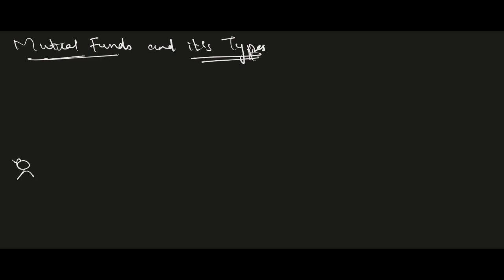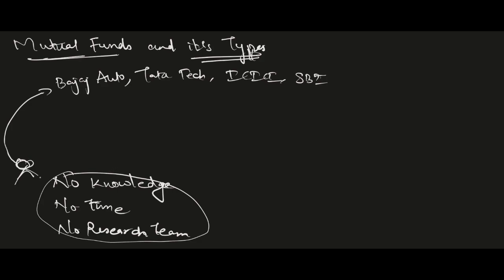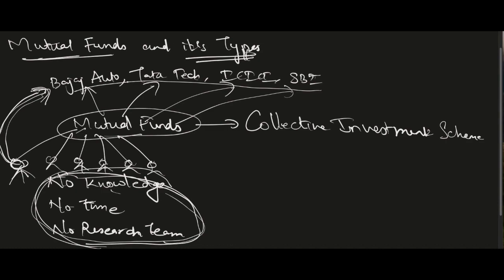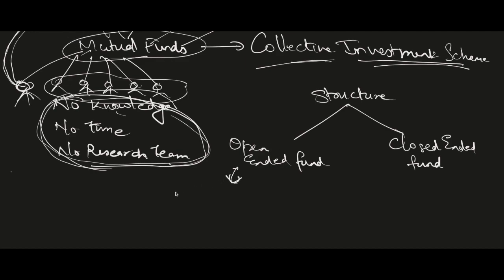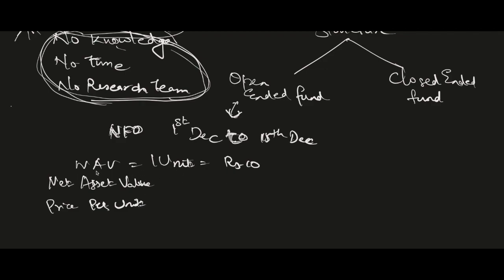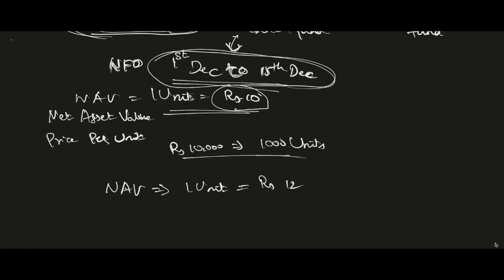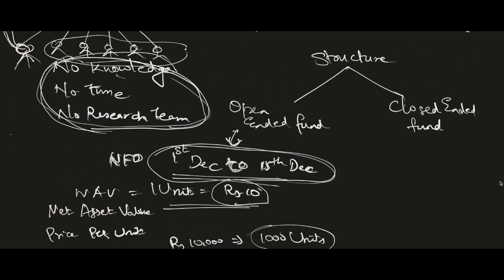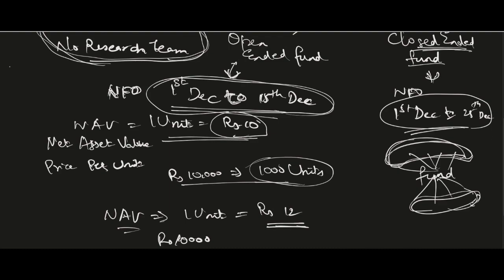CFA Level1-Alternative Investments-Mutual Funds Basics|Introduction to Mutual Funds|Types of Funds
This video explains the basics of Mutual Funds, also known as Collective Investment Scheme.
CFA Level1-Alternative Investments-Mutual Funds Basics|Introduction to Mutual Funds|Types of Funds|Open Ended Fund & Closed Ended Fund

This Channel aims to help CFA, FRM, CFP aspirants; NISM, NCFM, CISI candidates; and Investment Banking Operations working professionals to understand the concept of Finance.

Hi. I am, Ashok Kumar Kasi, ex-IIM alumnus and the Founder of FinEx (Financial Exchange)Training. It is a Training Institute for CFA. This channel has content for CFA aspirants and General Finance for Investment Banking Operations. My website is